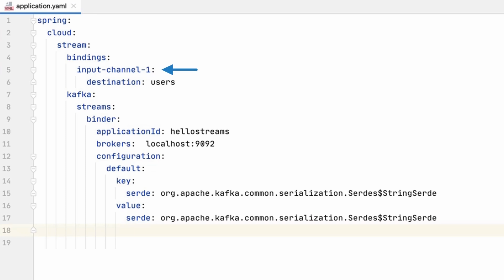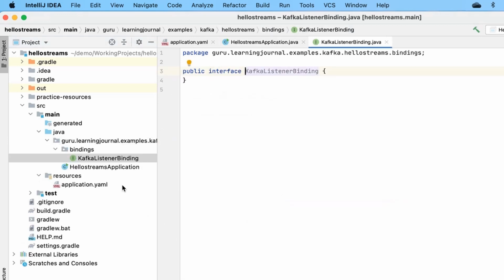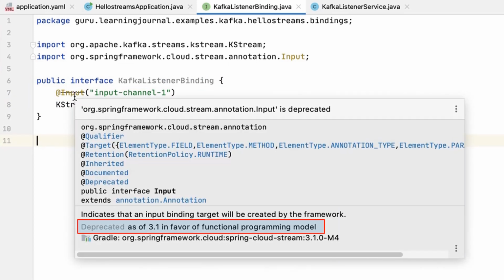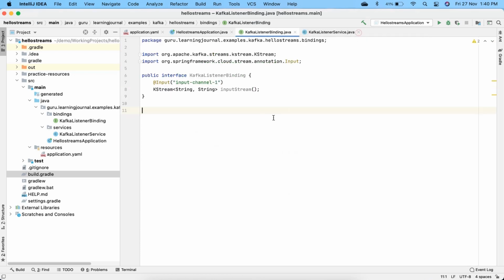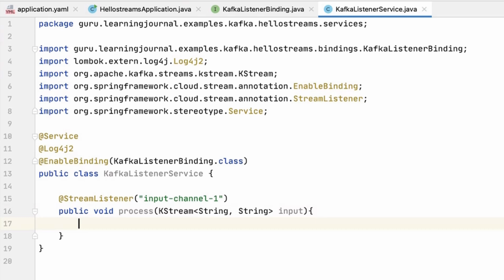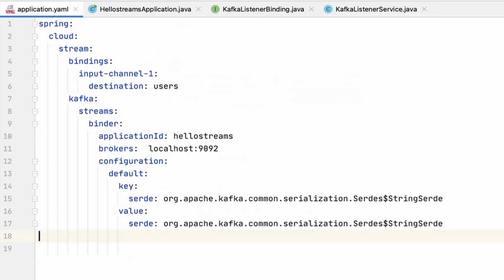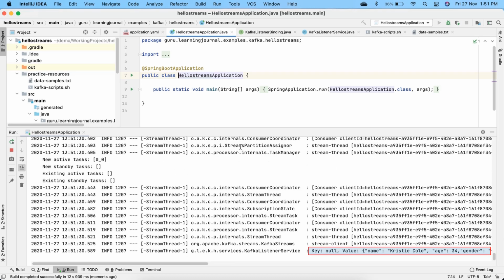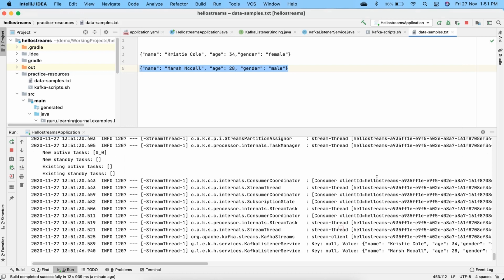Creating Kafka Streams project on Mac | Kafka Streams using Spring Cloud Streams on Mac machine